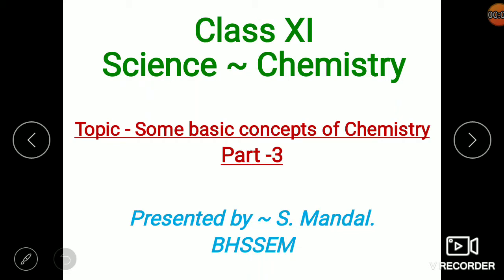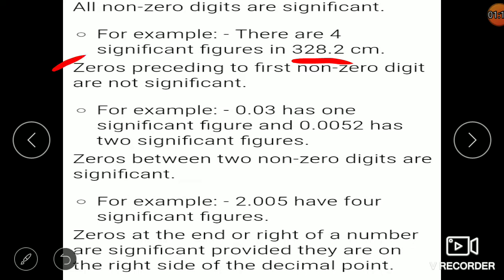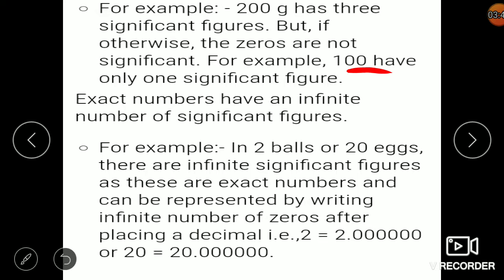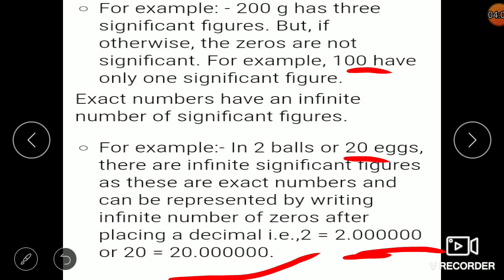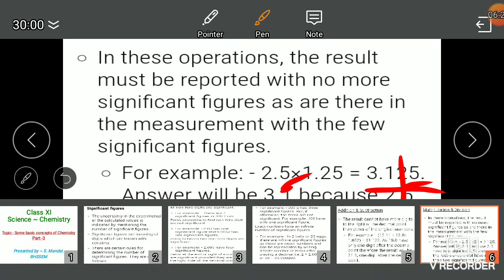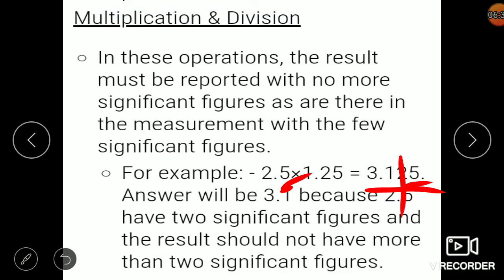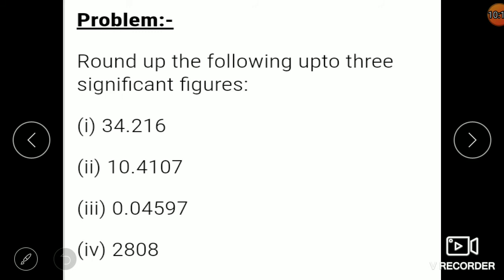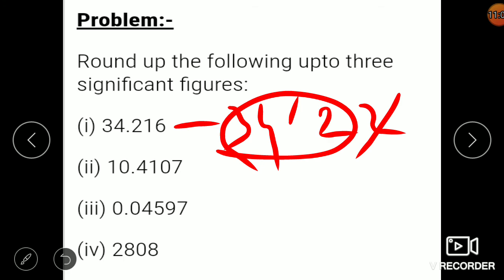Class XI Science Chemistry